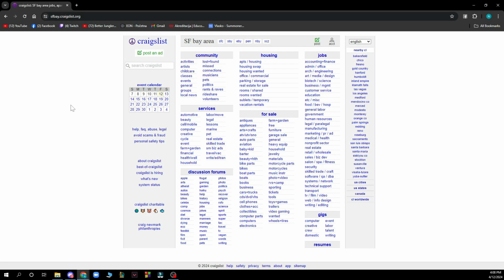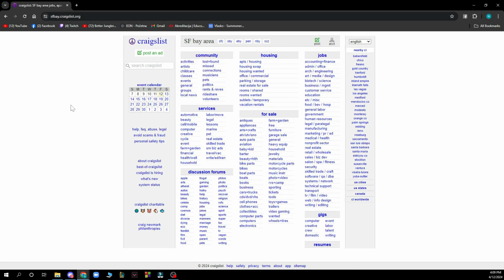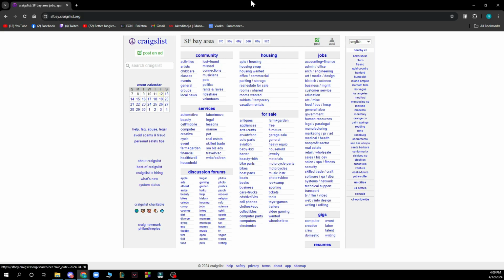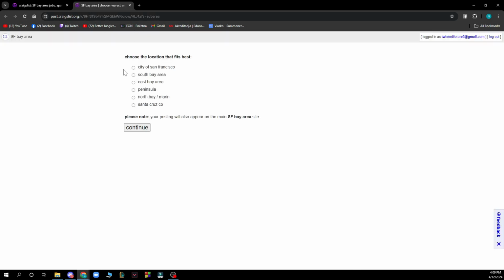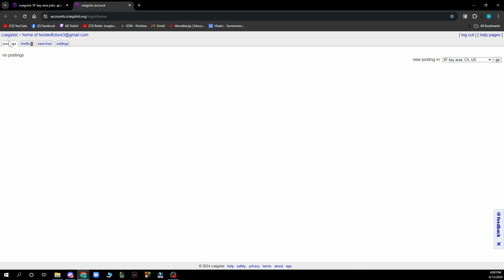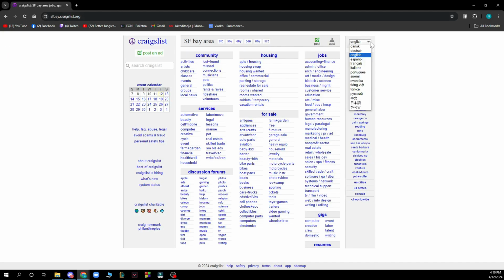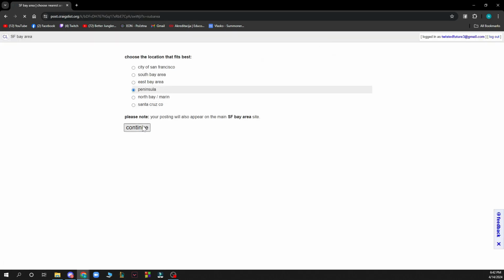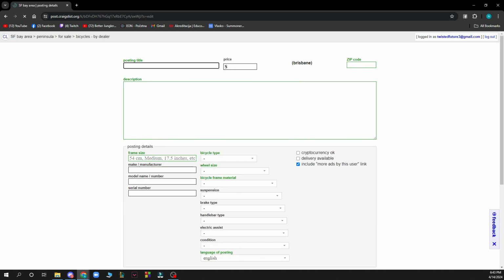How To List On Craigslist (Quick Tutorial)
In this video I will show you How To List On Craigslist . It would be good if you watch the video until the end so that you don't miss important steps.